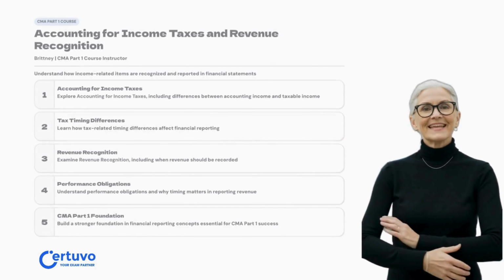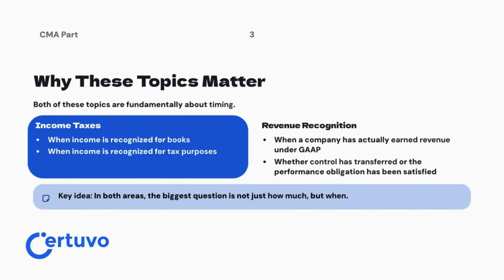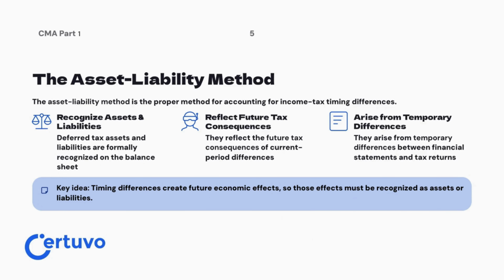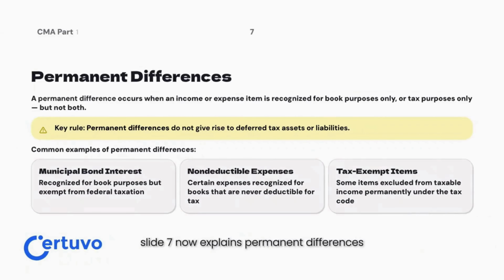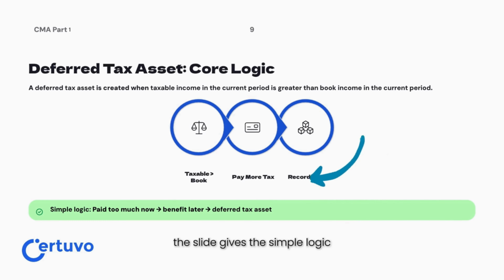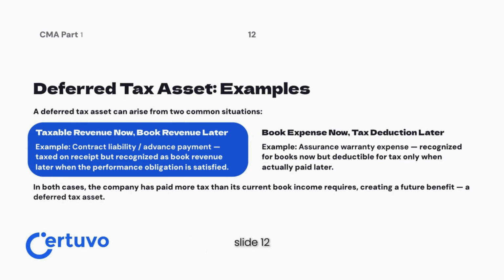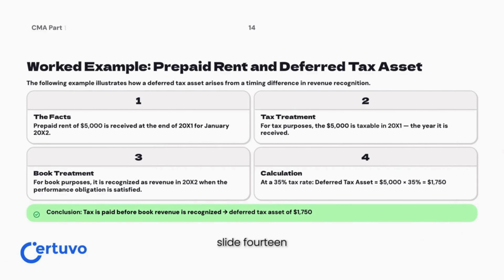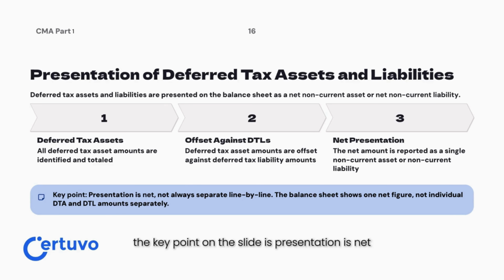Certuvo AI Exam Prep Platform | CPA, CMA, CFA, CIA, CISA, PMP & NCLEX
Discover Certuvo, the AI-powered exam-preparation platform for professionals pursuing CPA, CMA, CFA, CIA, CISA, PMP and NCLEX-RN certifications.

This platform walkthrough introduces Certuvo's blueprint-aligned courses, exam-style practice questions, realistic mock exams, video lessons, AI Coach, personalized AI-generated questions, peer study rooms, notes, study streaks and performance analytics.

Use Certuvo to identify weak areas, practise by exam section and build a focused study plan for your next professional certification.